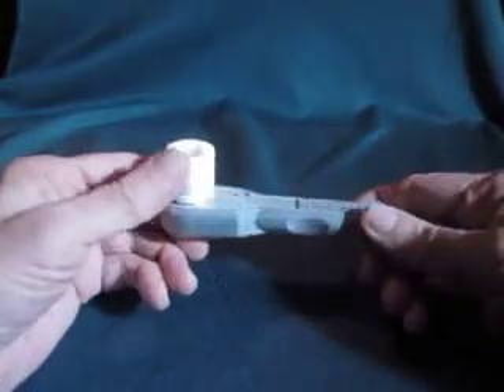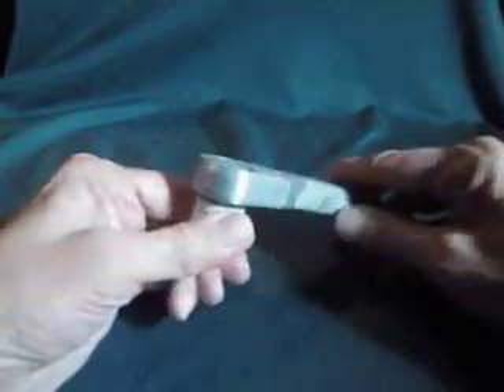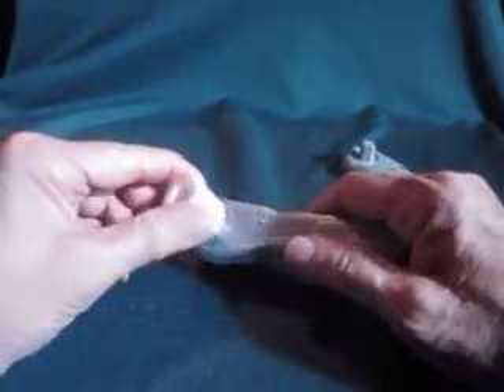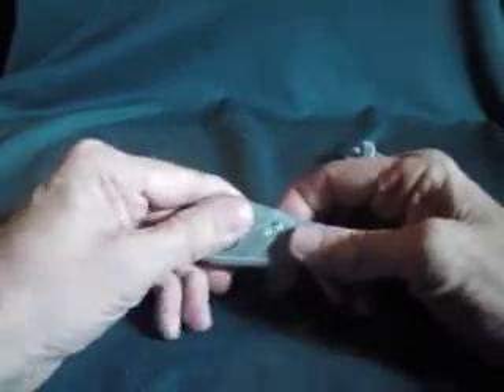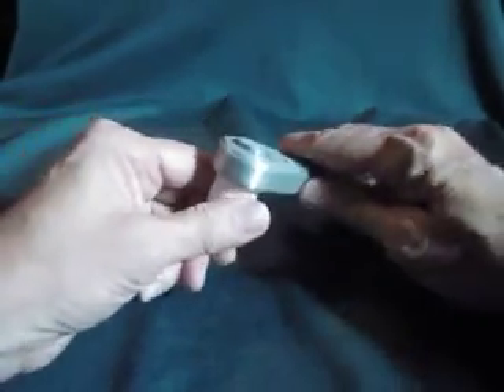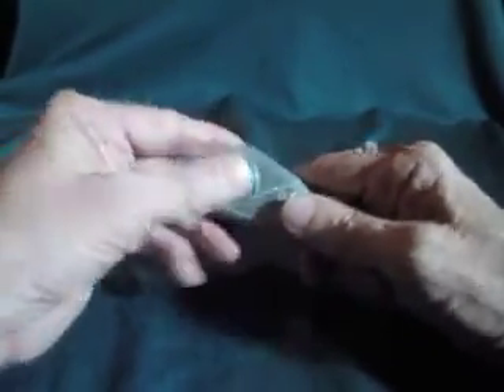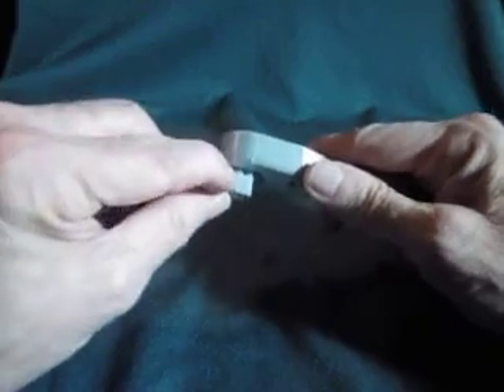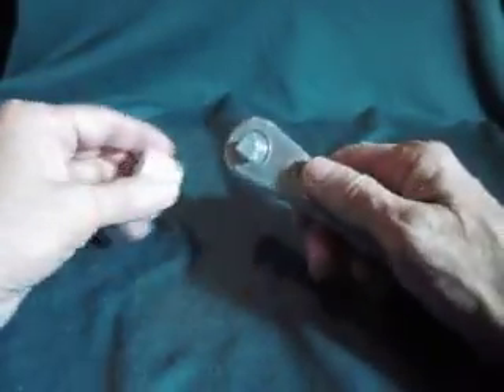wrenchy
This is a modified "ratchet style" wrench that was 3D printed from the STL file provided by NASA.
I made it reversible without printing another mirrored image of the wrench itself.